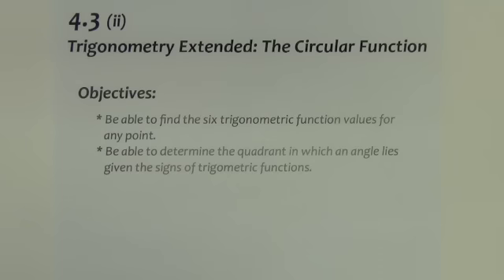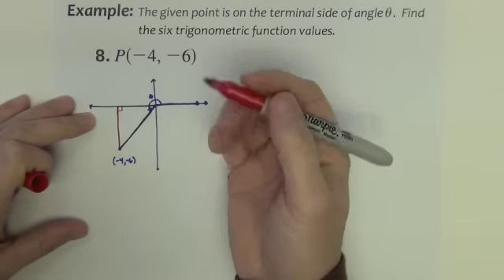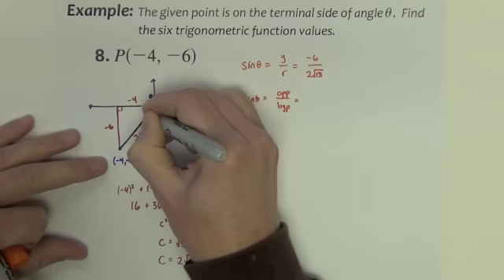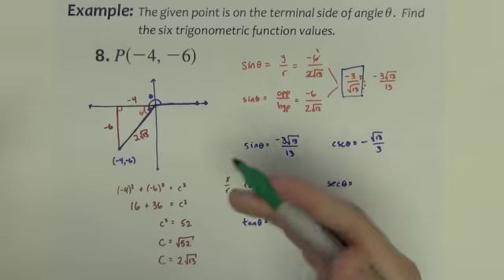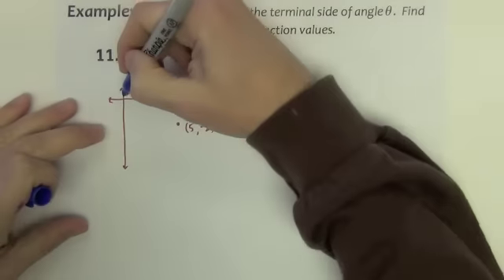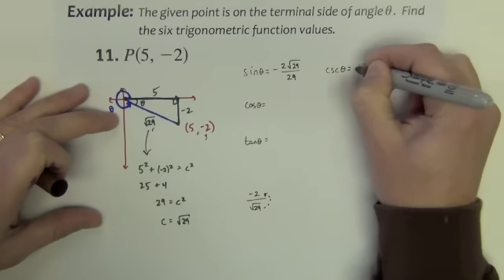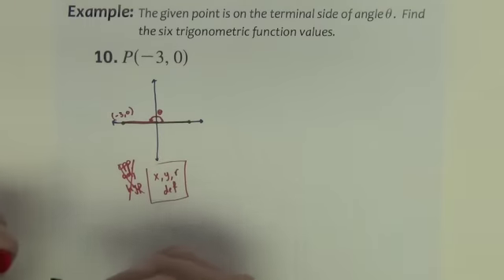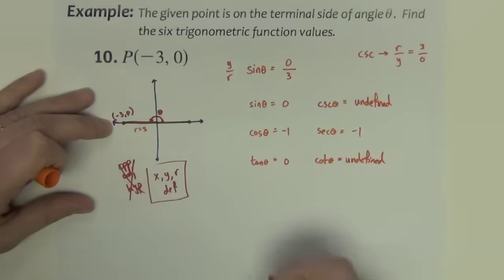Trigonometry - Section 4.3ii - Part1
Section 4.3ii - Trigonometry Extended: The Circular Function

After watching this video, students will be able to solve problems involving the trigonometric functions of real numbers.